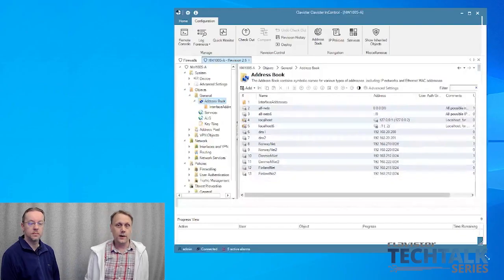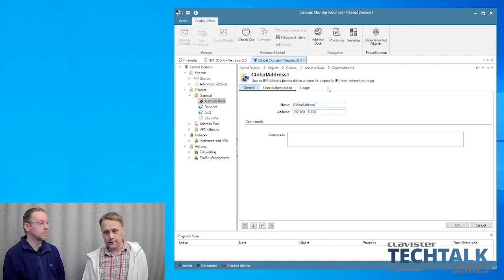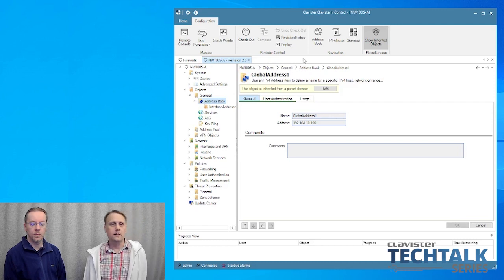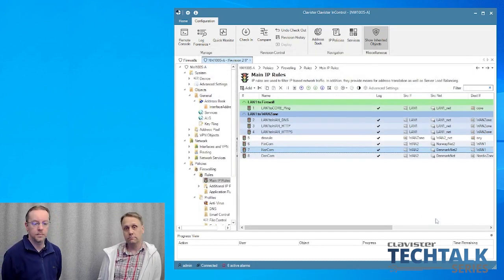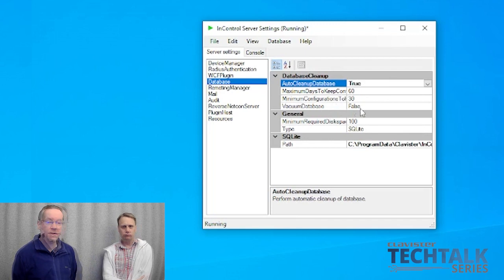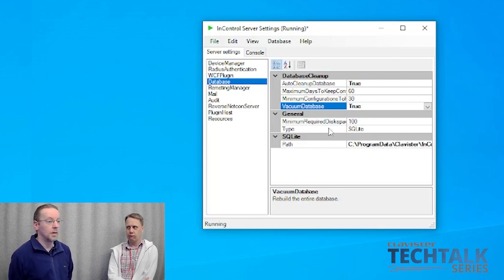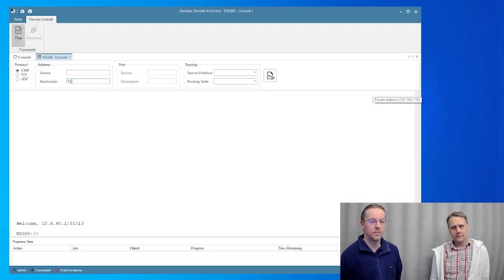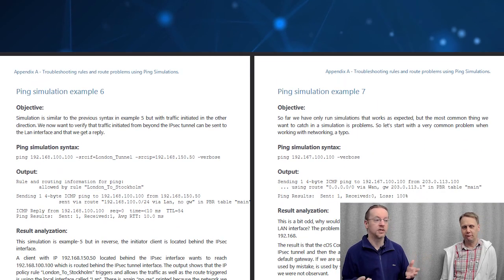TechTalk Series #5 - InControl: Tips & Tricks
Clavister InControl is our premium centralised management system, built to manage thousands of Clavister Next-Generation Firewalls in large networks. But are you familiar with all it has to offer? Whether you are new to InControl or an experienced user, join us in this episode as we unveil some valuable Tips & Tricks that will enhance your workflow and save you significant time.

Clavister TechTalk Series is a short 5-minute format, where you can learn about our features straight from the experts in our Technology department.